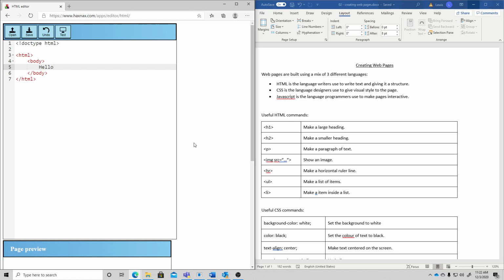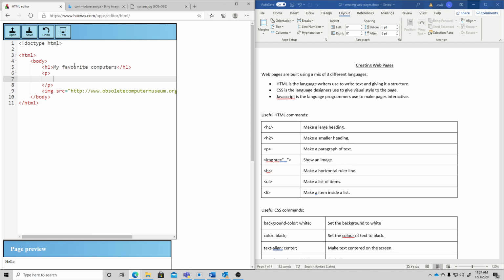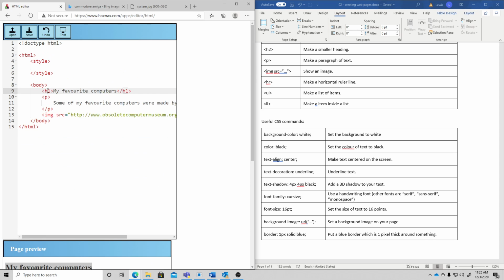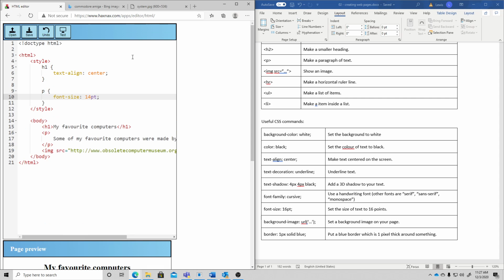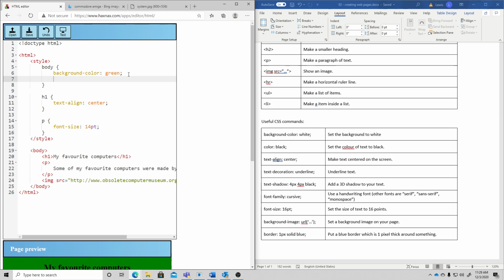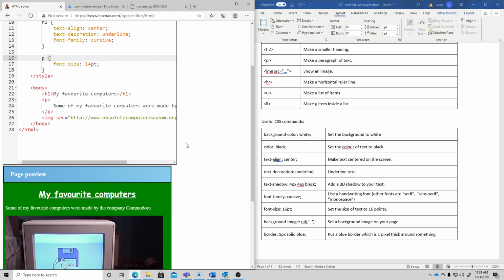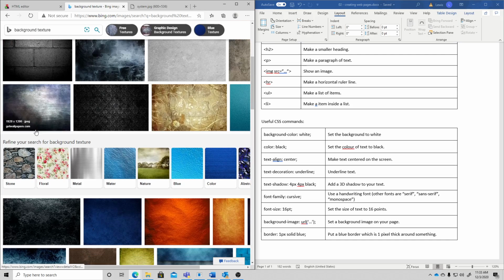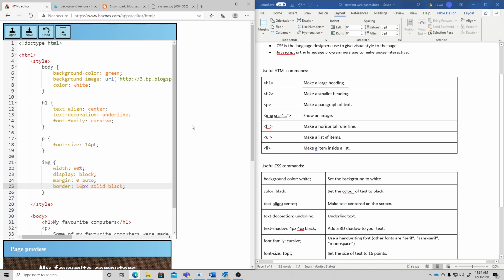Using CSS to style webpages